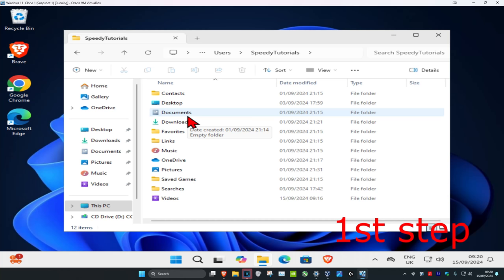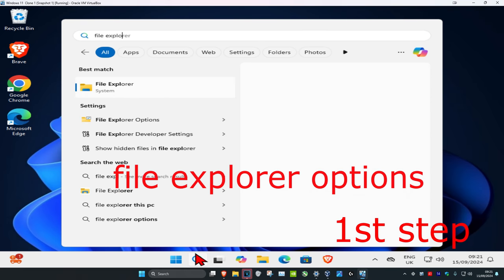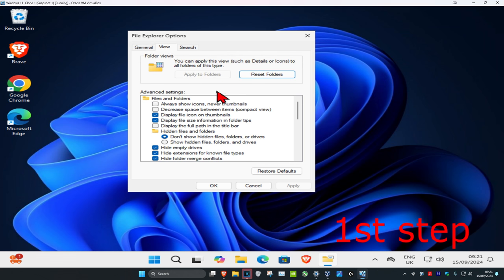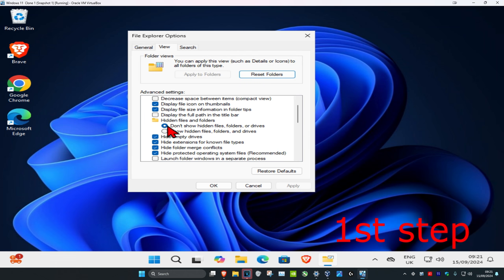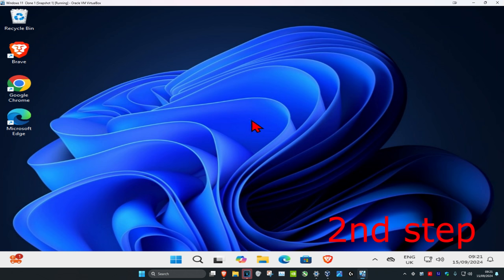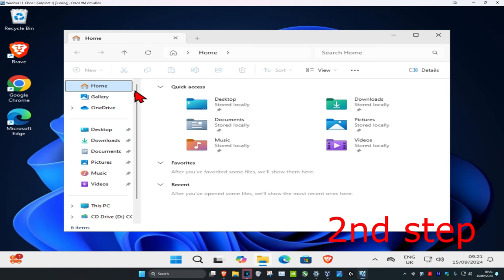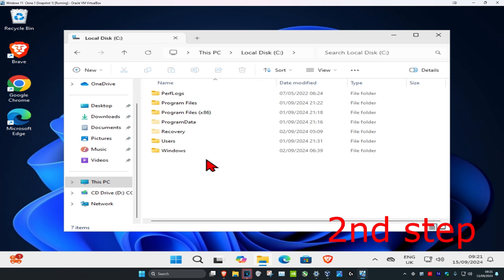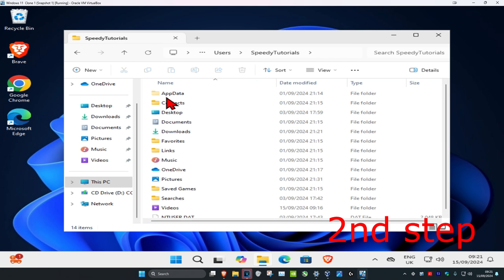How To Fix AppData Folder is Missing in Windows 11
How to Fix AppData Folder is Missing in Windows 11 [Tutorial]

Is the Appdata folder missing on your computer? In case if you can’t locate the Appdata folder, here are some very simple solutions to help you out. Try these various ways to access the Appdata folder on your computer.

Is your Appdata /LocalLow missing from your PC? If it is, then this tutorial will help you fix Appdata/LocalLow missing in Windows 11. The solutions listed below apply even if you moved the respective folders by mistake or they simply disappeared from the system.

The Appdata folder, as well as the LocalLow folder, should remain in your system directory. So, if by any chance you moved the folders or they got deleted from your Windows 11 system, this will trigger a lot of errors when you try to access them.

These two folders also contain the program settings feature in the Internet Explorer Cookies, settings and browsing history and also the temporary files created by your installed applications.

Before following these instructions, it is recommended that you create a backup copy of your personal files such as the music folders, movie folders, emails and any other important documents you might have on your current system.

Application data (or AppData) is a folder present in the Windows operating system which contains data created by programs and applications. Almost every program you install on your computer creates an entry in the AppData folder to store its information and configuration.